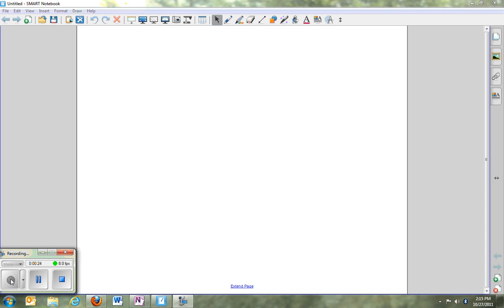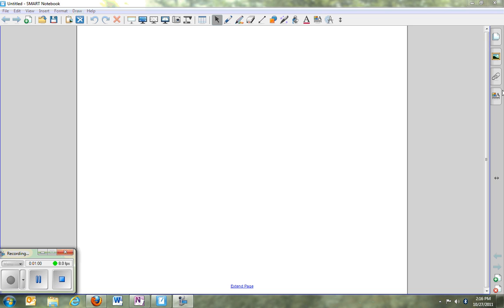Hidden Words Step 1